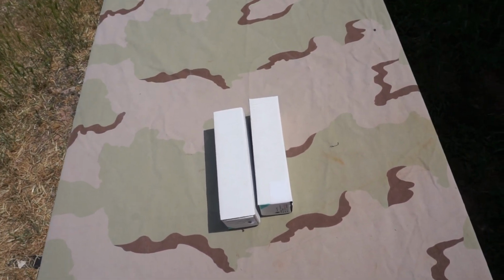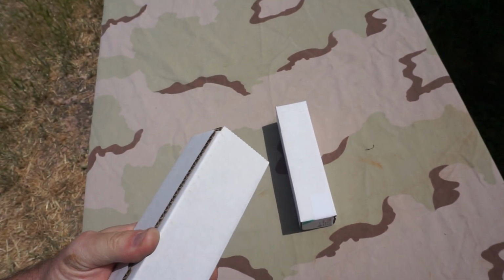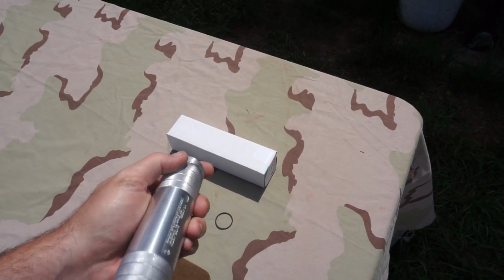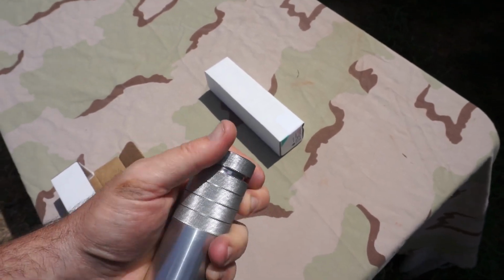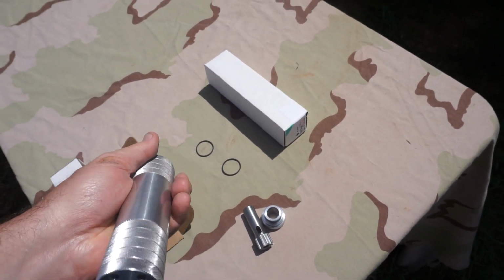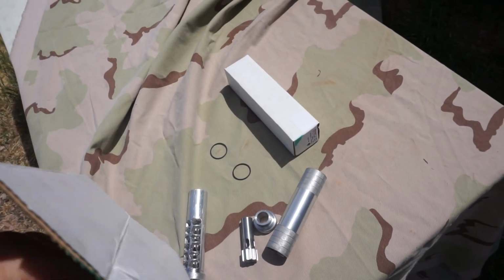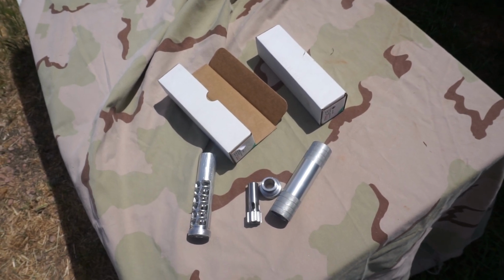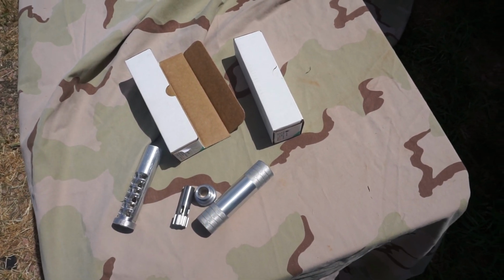Shadow Ops, 18months to get a POS can.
Just shameful.